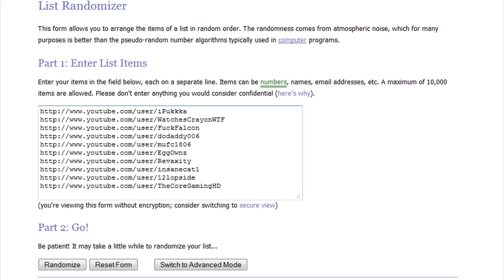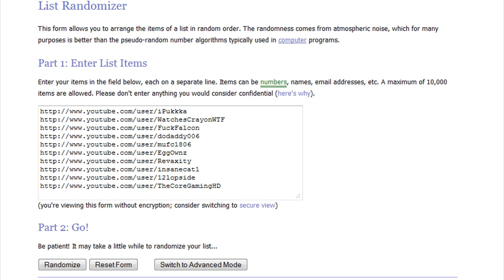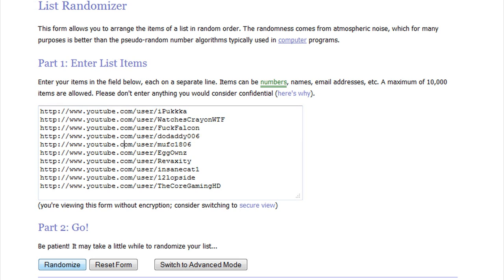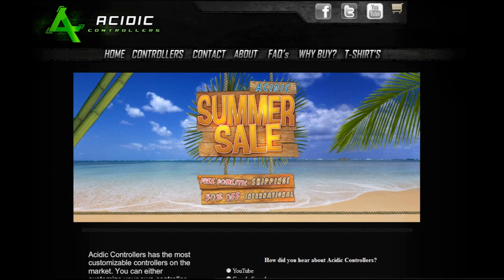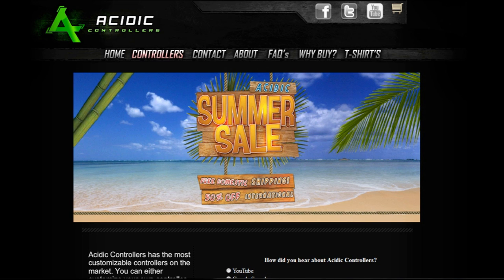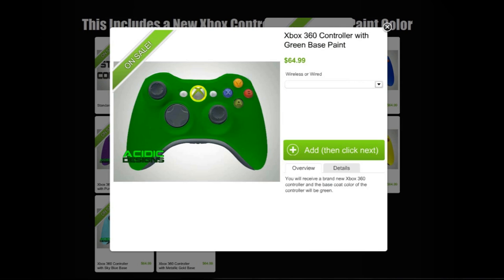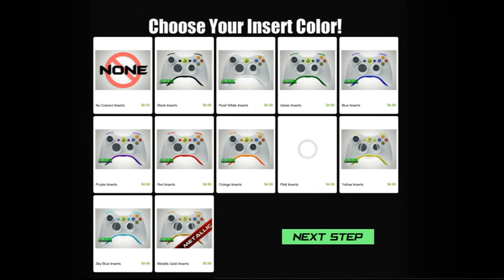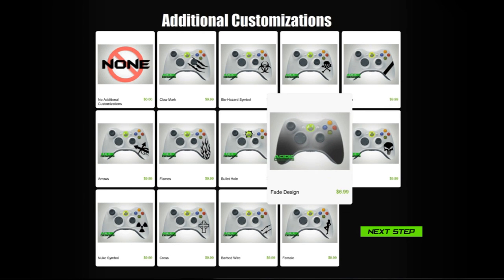LegitGaming360's Giveaway Announcement!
Check Out the Artist(s):

Follow K-391:
Song: K-391 - Dollardåsene 2013